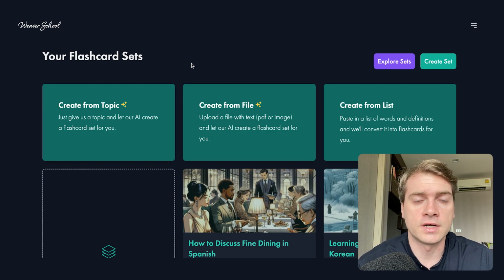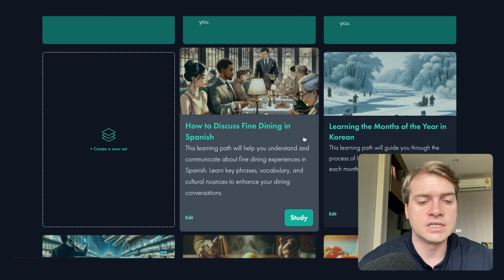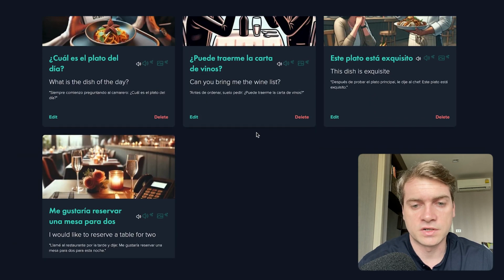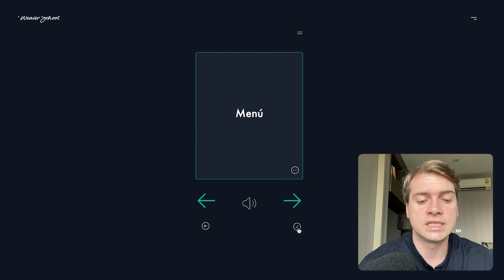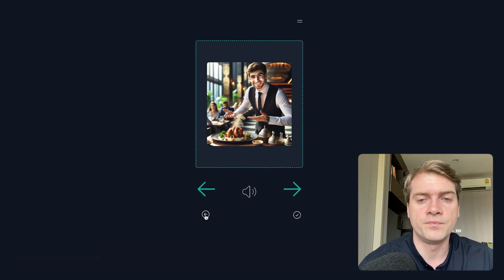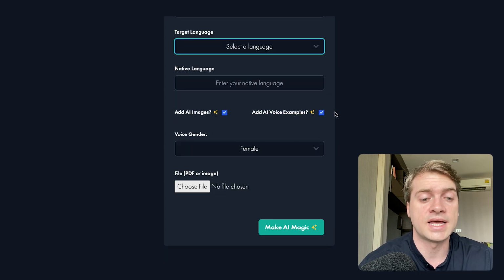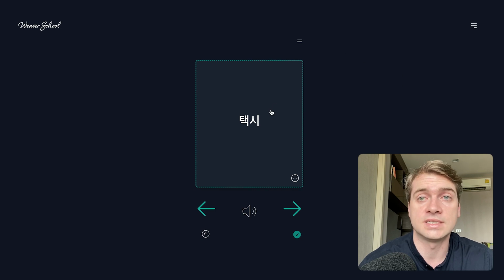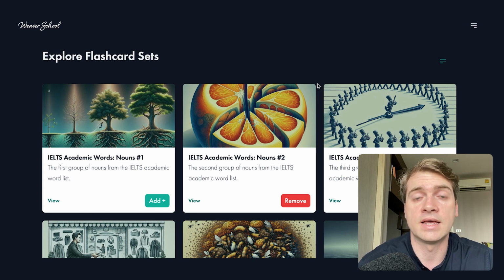AI-enhanced flashcard maker from the Weaver School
Make flashcards faster than ever with the AI-powered flashcard maker from the Weaver School.